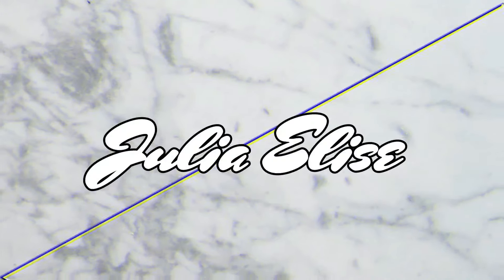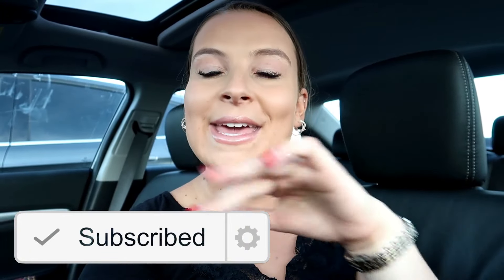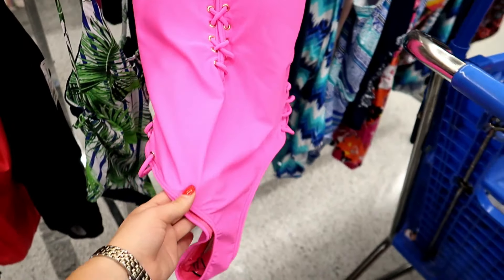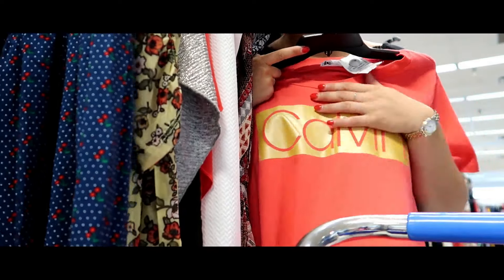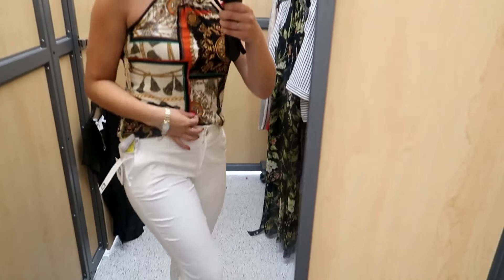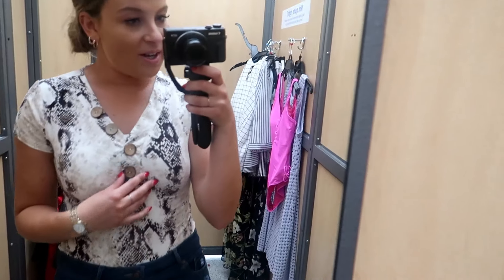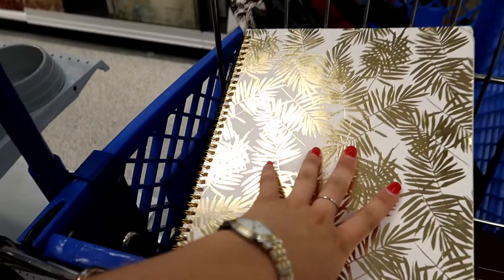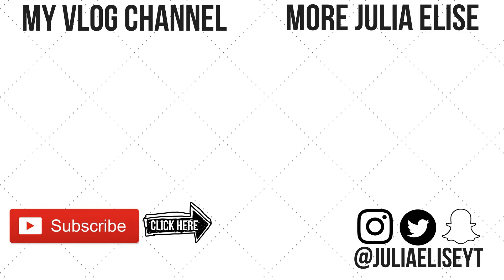ROSS SHOP WITH ME SUMMER 2019!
Hey Bargain Babes. I am so excited you clicked on this video. Today, I am doing a ROSS SHOP WITH ME! In today's video you will shop all of the deals at Ross along with inside the dressing room.  In this video, we will look at everything Ross has in stock for SUMMER. Shop with me for trendy clothes, work clothes, shoes, AND more. If you enjoy today’s video, please let me know by giving it a thumbs up and commenting down below. I love you to the moon and back. Xoxo